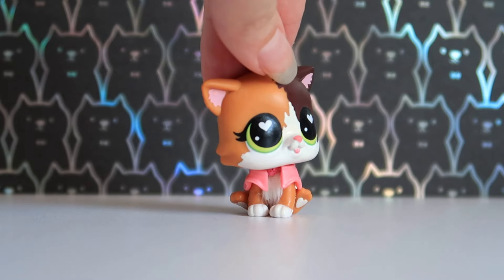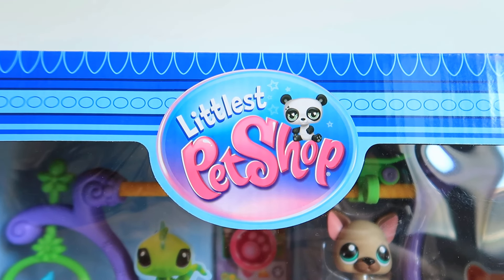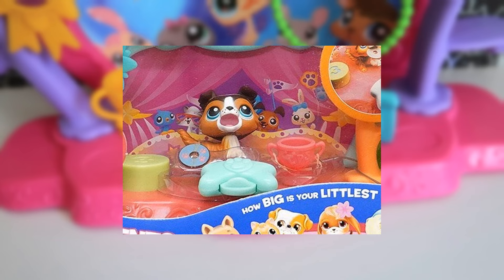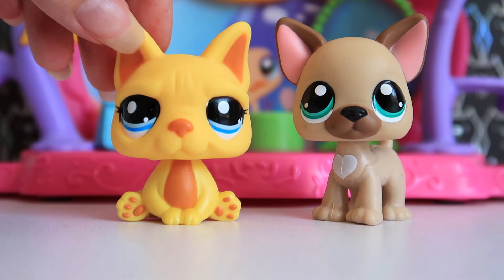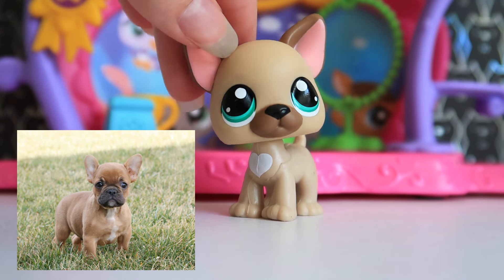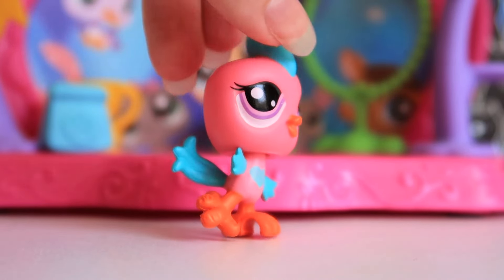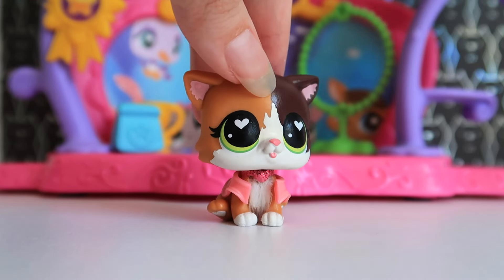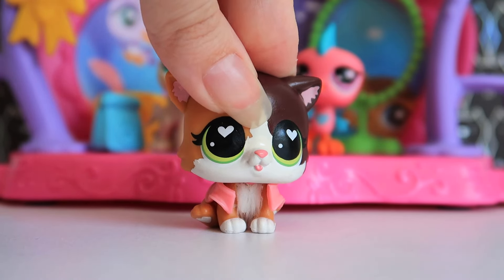Is This New LPS Design Worth It?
This new littlest pet shop set cost me over $40 But was it actually worth the price?